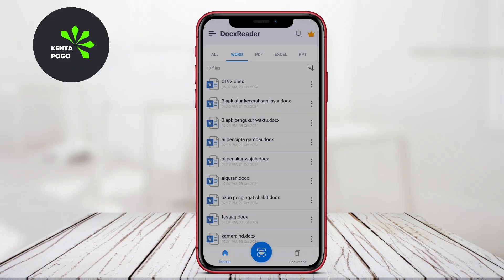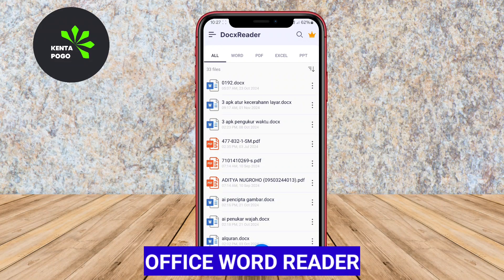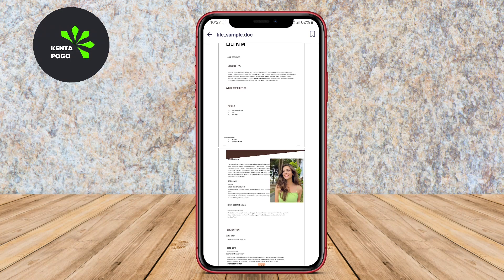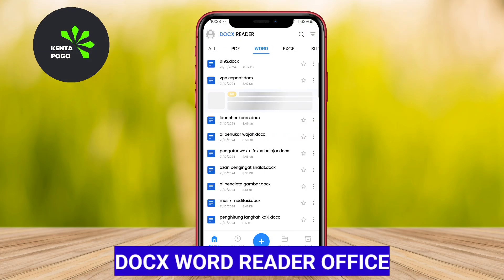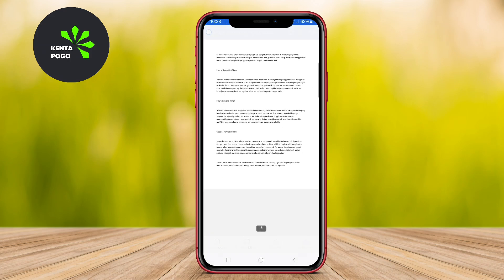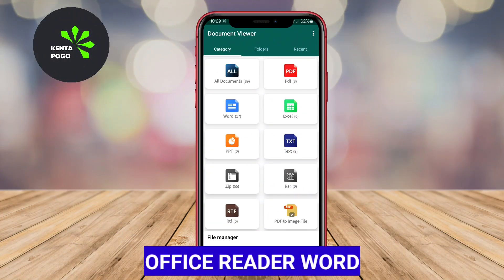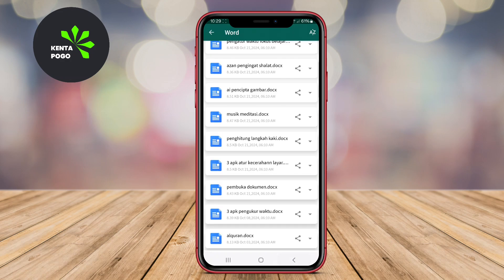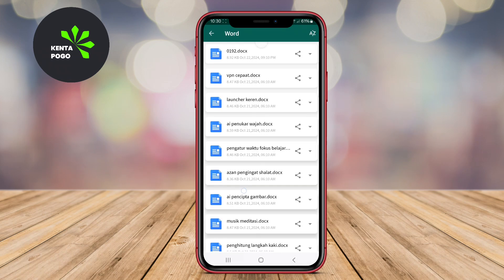3 Best Free Word Reader App for Android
A best free word reader app for Android is a mobile application designed to open, view, and manage various document formats, particularly text files. These apps typically offer features such as zooming in and out, searching for specific words or phrases, and the ability to highlight or annotate text. They provide a user-friendly interface that allows users to easily navigate through documents, making it convenient for reading on-the-go. Additionally, many of these apps support cloud storage integration, enabling users to access their files from multiple devices.

3 Best Word Reader App for Android :

0:00 Opening

0:15 Office Word Reader

0:57 Doc Word Reader Office

1:36 Office Reader Word